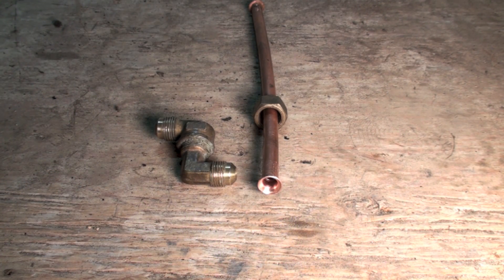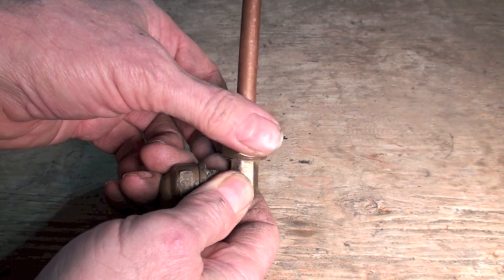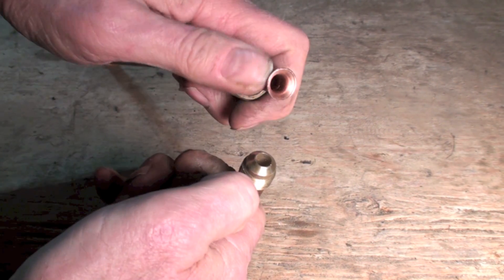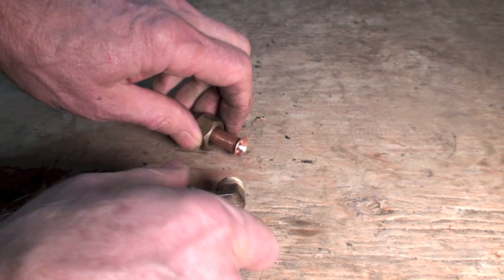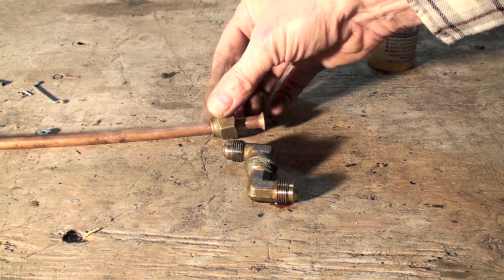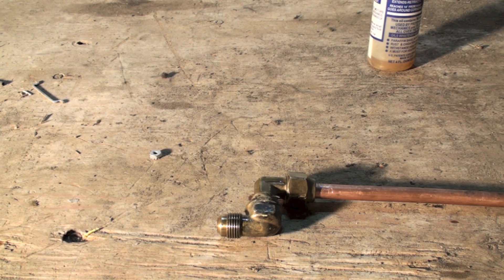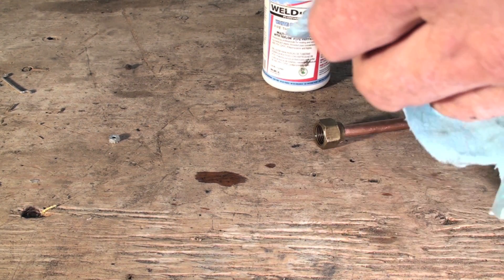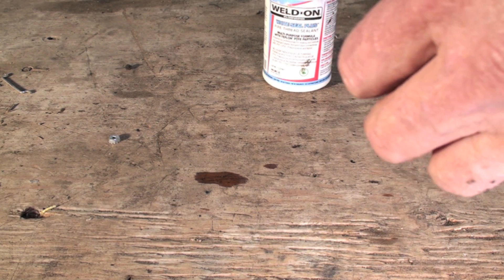How to make a flare fitting seal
This one covers ways I have found to make the flare fitting seal.